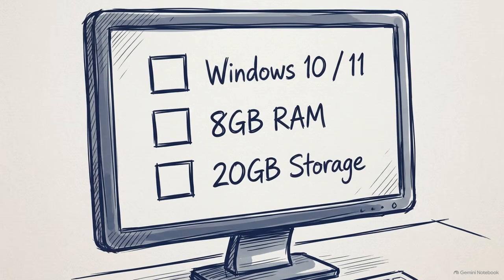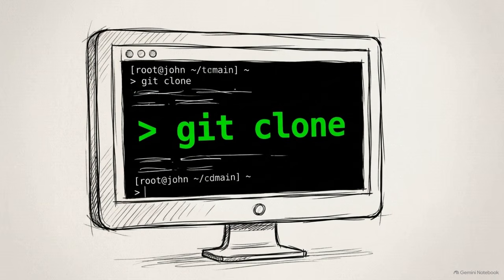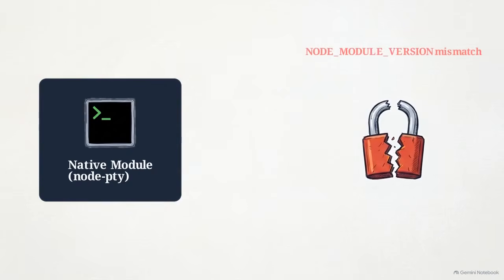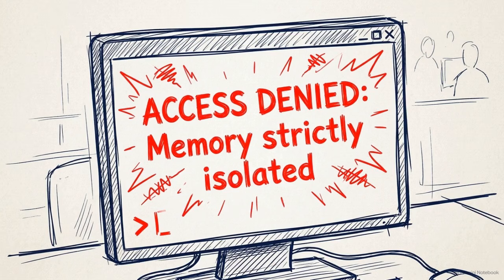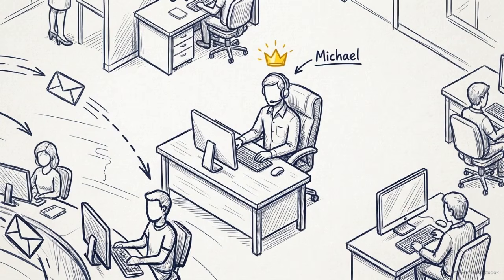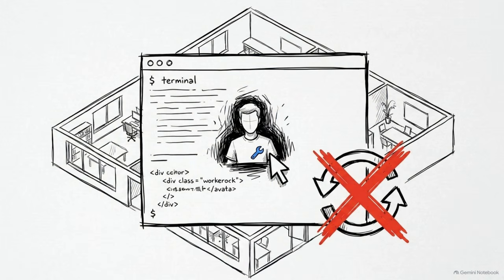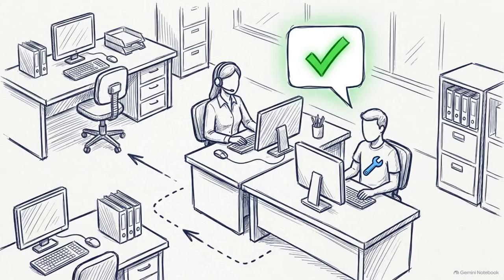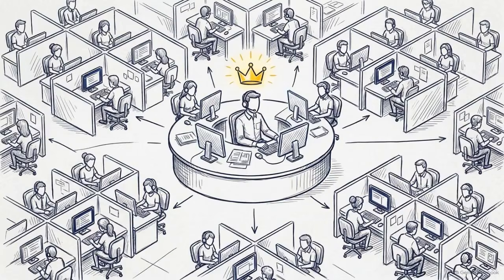Munder Difflin GitHub Overview: Local AI Agent Office With Hive Routing and Safe Worktrees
This independent overview examines Munder Difflin, a local first multi agent harness that turns authenticated CLI coding tools into a visible desktop team. You will see the required Node 18+, C++ toolchain, and native agent CLI prerequisites, why npm install must finish native Electron rebuilds, how Michael orchestrates workers through Hive inbox routing and isolated Git worktrees, and how the secret broker protects credentials with short lived tokens. The video also covers the minimized window stall failure, the direct terminal recovery command, Monaco diff review, and the Kanban command center for scaling autonomous software work locally on your own hardware.

TimeStamps:
0:00 Local AI Developer Team Overview
0:26 Host Environment Prerequisites
1:08 GitHub Source Clone and Install
1:41 Electron Rebuild and Dev Launch
1:58 Onboarding Telemetry and Setup
2:20 Secret Broker Credential Flow
2:44 Michael Orchestrator Provisioning
3:16 Hive Routing and Git Worktrees
3:44 Stalled Worker Recovery
4:48 Monaco Diff Review and Kanban

📦 Munder Difflin local AI harness
⚙️ Hive inbox routing workflow
🔐 Secret broker token security
🧪 Native Electron rebuild stability
📈 Kanban scale autonomous coding

Munder Difflin shows how local agent orchestration can turn one authenticated CLI into a scalable software workforce. Strong prerequisites, safe credential handling, and conflict resistant worktrees protect efficiency while Michael coordinates output. Teams that master this stack gain more leverage per machine, per session, per objective through disciplined local autonomy.